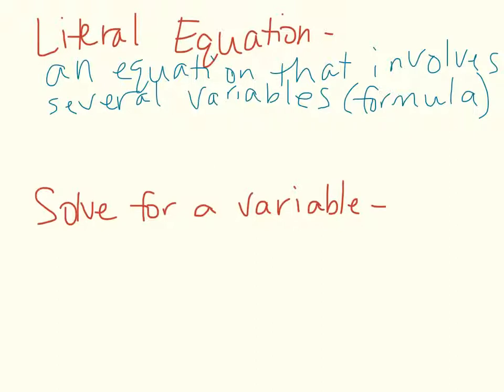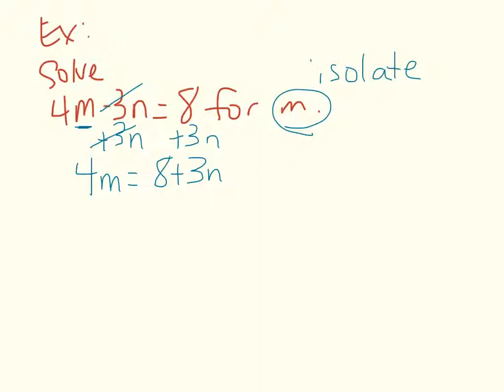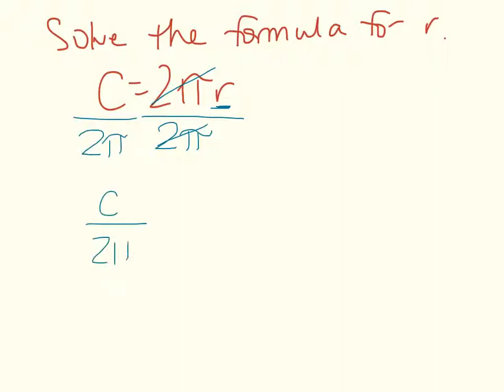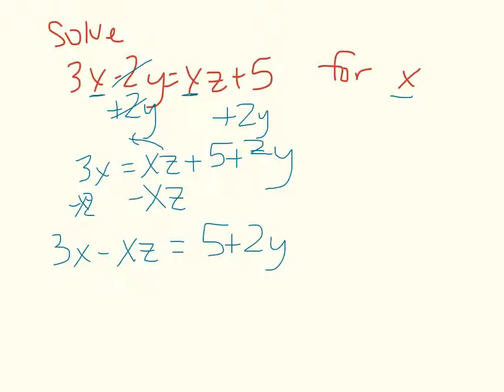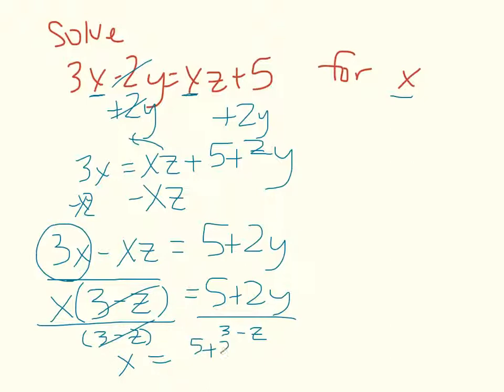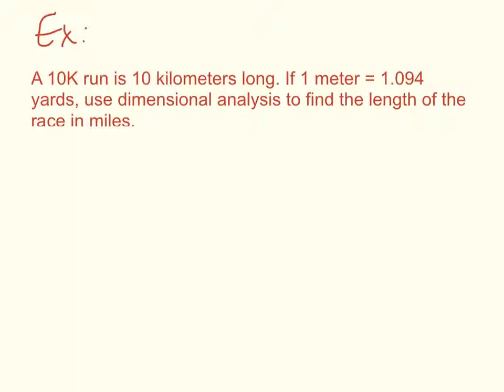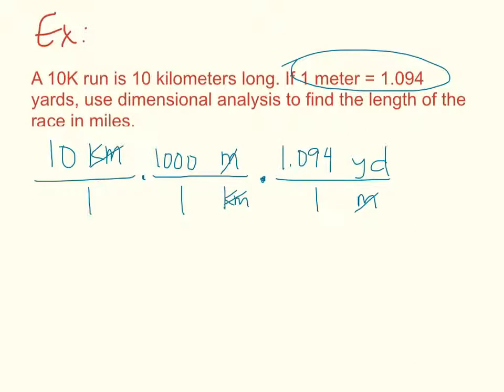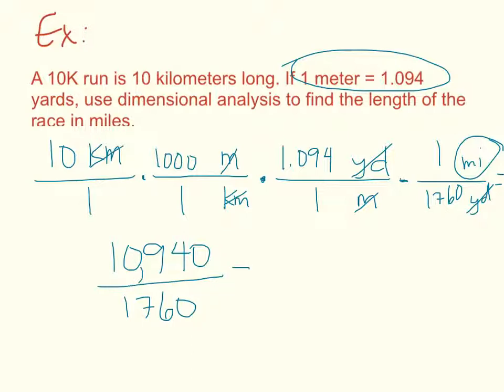8th 2-8 Literal Equations and Dimensional Analysis